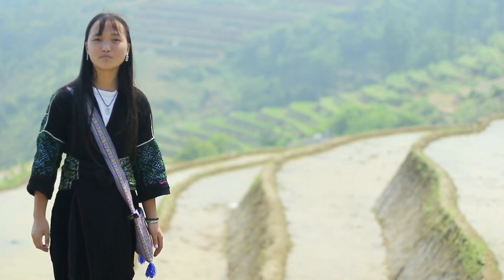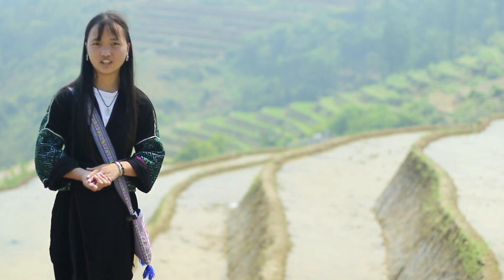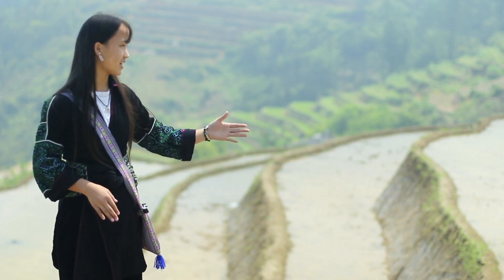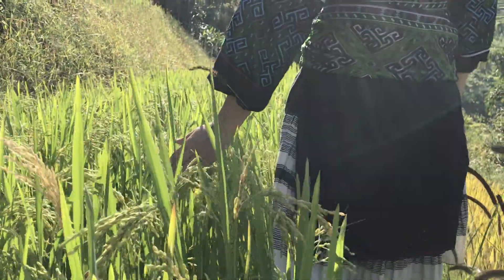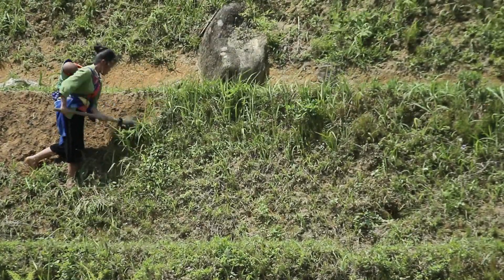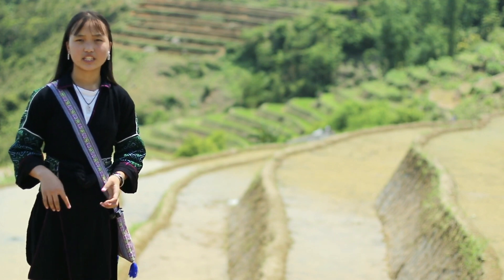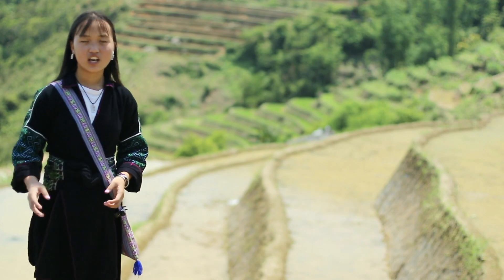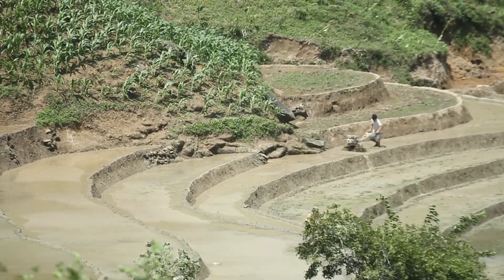The amazing engineering of the wet rice mountain people.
For hundreds of years, the rice fields of the Sapa have followed the contours of the mountains. They have helped create a landscape of great beauty and express the harmony between humankind and the natural environment.

The complex and extensive irrigation systems also reveal so much about people with a tremendous ability in resource management. With the onset of seasonal rains, the Hmong and Dao begin their annual re-engineering of the steep mountain slopes.  They utilise gravity to alter the hydrology, creating rice paddies that harvest water from the forests. The outcome reflects a mastery of engineering.

Both aquaculture and agriculture align to produce a variety of foods that will sustain the growers for much of the year.